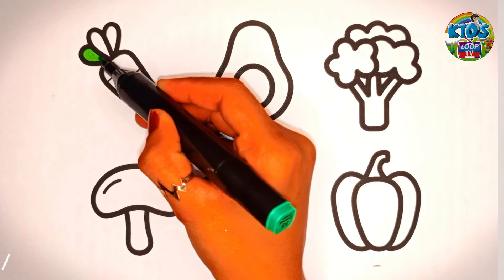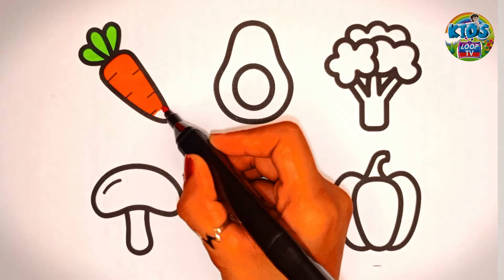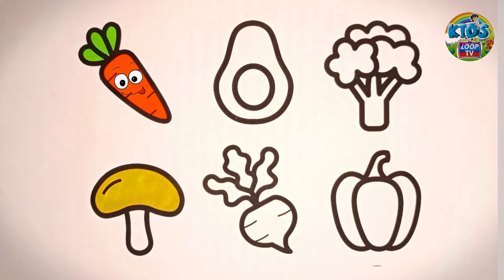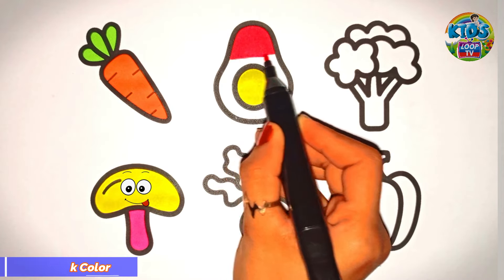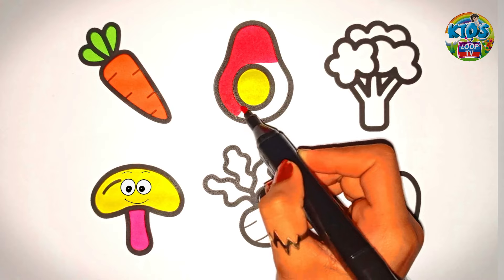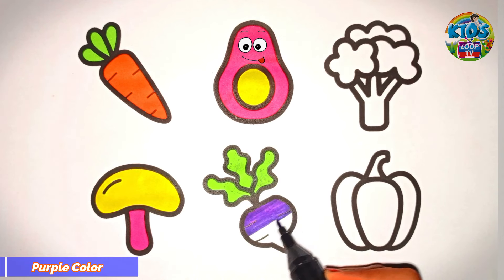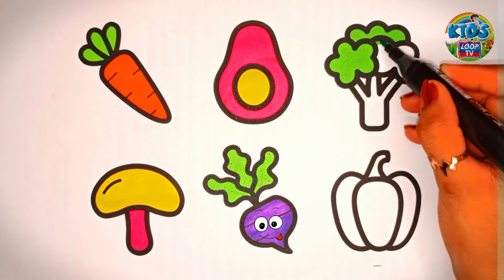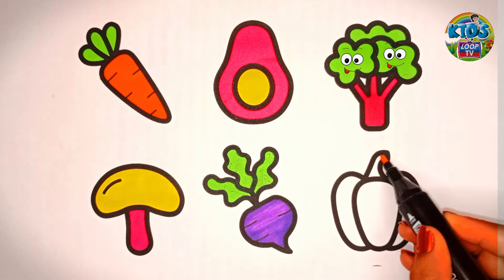Learn Vegetables' Painting and Coloring for Kids & Toddlers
Hi Kids!
I love eating Vegetables so much. You can draw and paint these simple Vegetables with me

Parents will also enjoy our learning videos created for kids with preschool songs. Preschooler's babies can learn letters, Fruits, Alphabet, numbers, colors, shapes, drawing, painting & more!

We will come back soon with our next coloring video for you.

Our YouTube channel is made with LOVE ❤️ and I simply couldn't do it without your support!

Liking!
sharing!